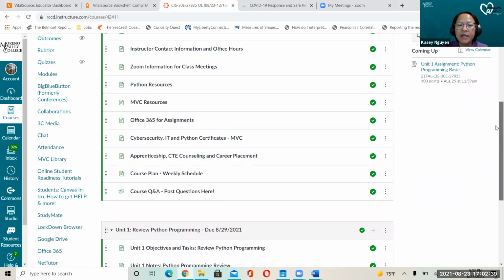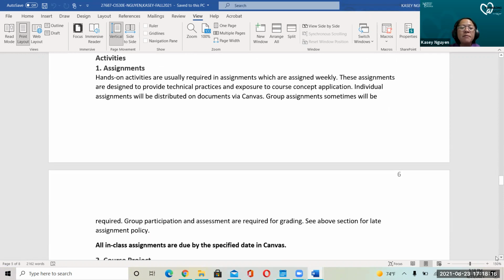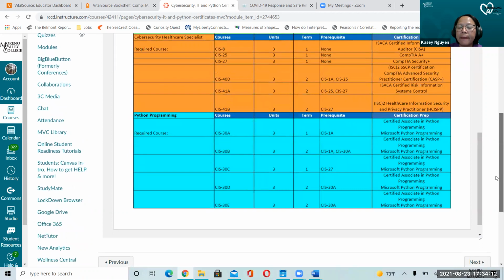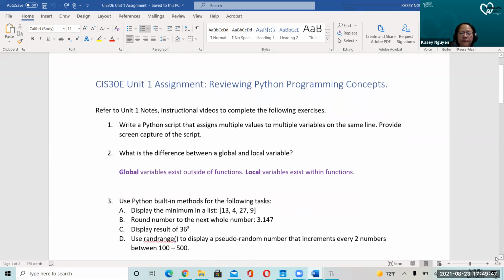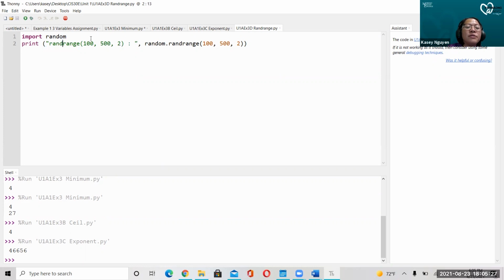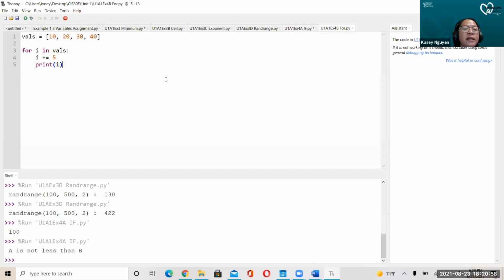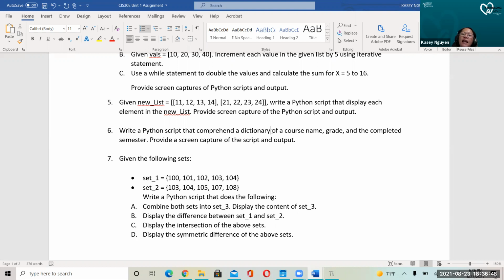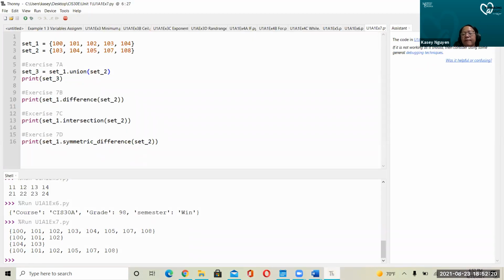CIS-30E Week 1 Lecture: Basic Python Programming Review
Python programming review exercises: variables, list, dictionary, set, built-in methods, conditional and iterative statements, functions.